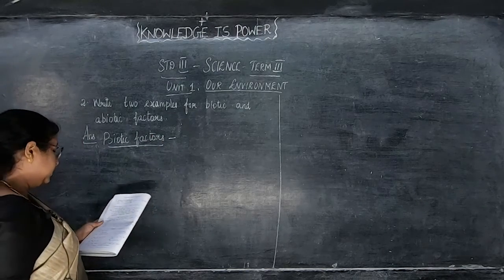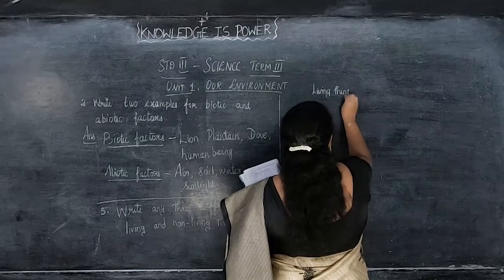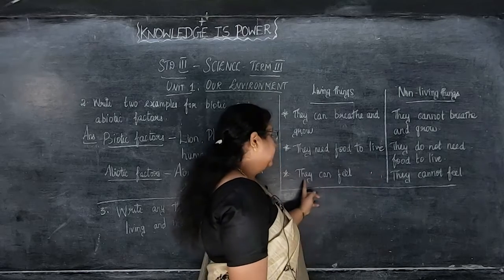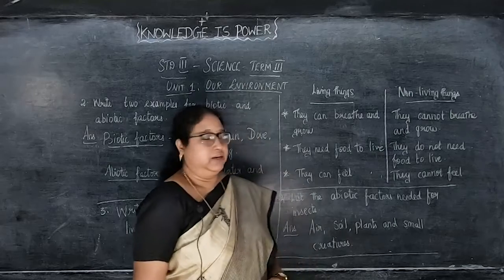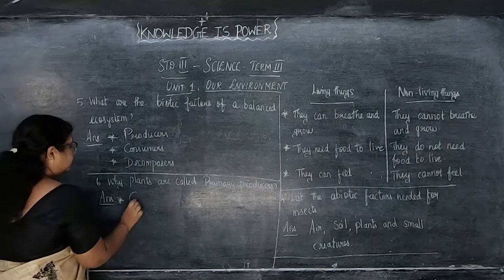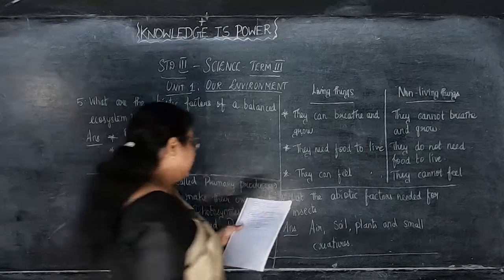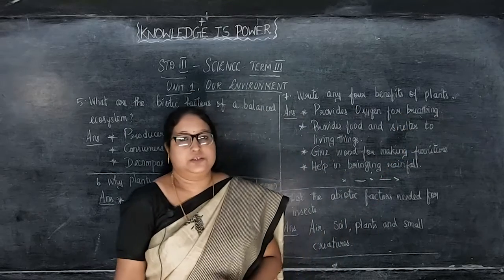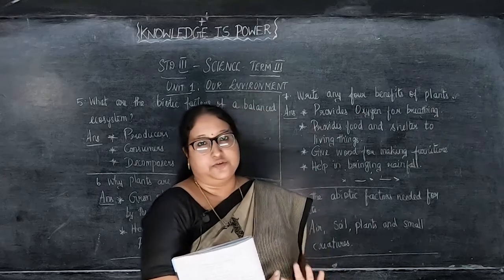III STD - Science 05 - Our Environment (Term 3)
Samacheer Kalvi